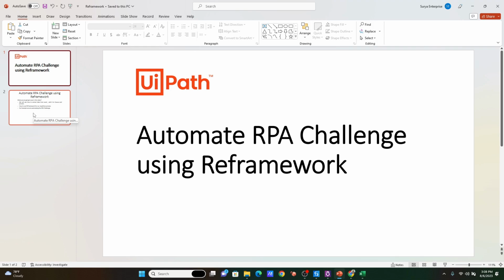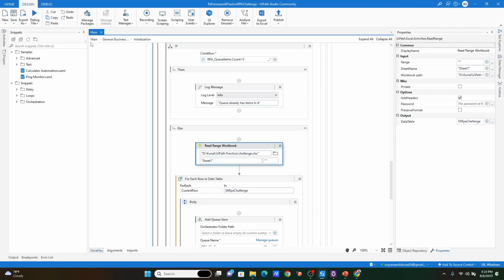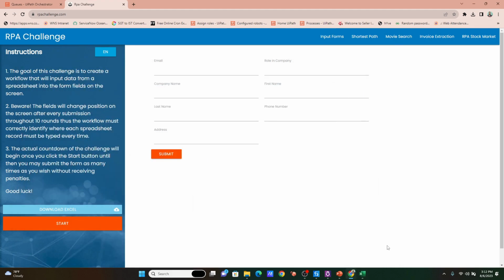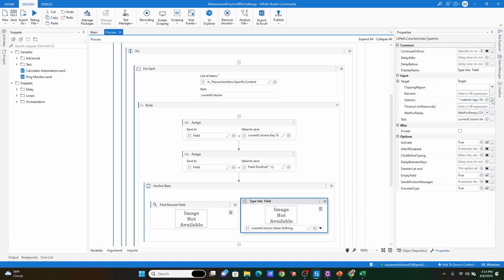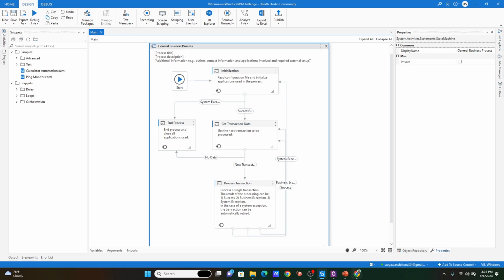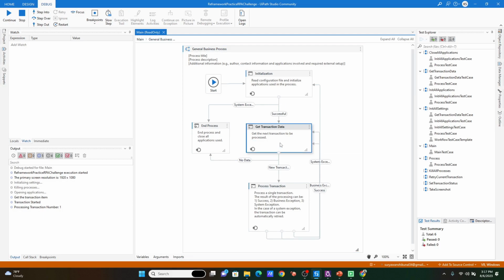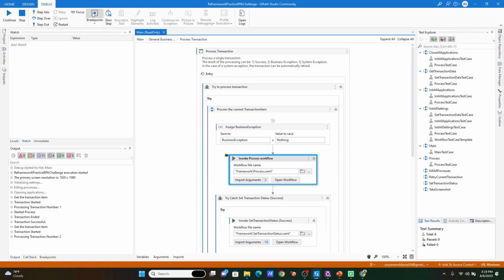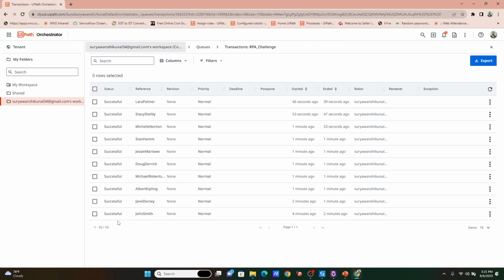Extracting Data from excel, add it to Orchestrator Queue and enter into website form | RPA Challenge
Hi Friends,
Happy Friendship day!!
In this video i have demonstrated how we can automate the RPA Challenge using REFramework.
How to ectract data from excel and add it to queue and get the records processed using REFramework UiPath.
Thanks,
Kunal Suryawanshi

UIPath read excel and enter the data into web forms